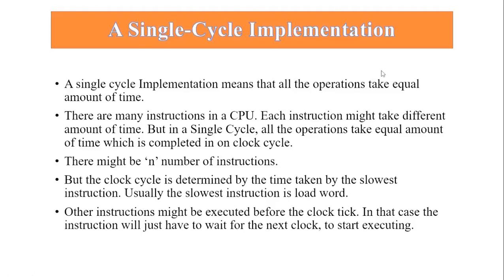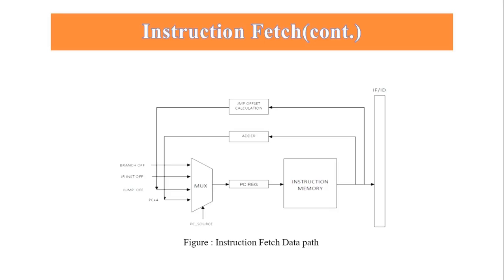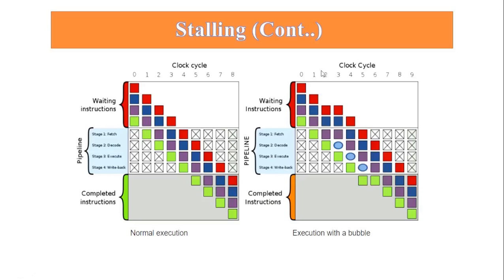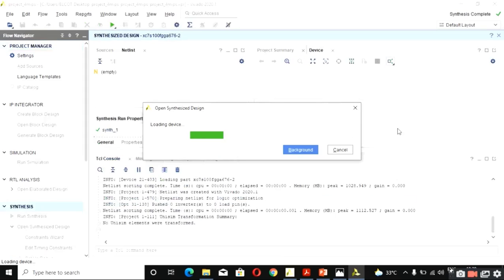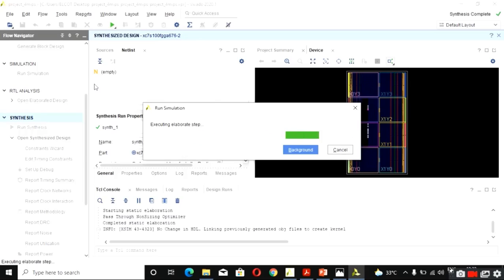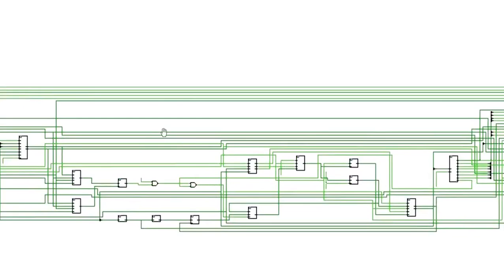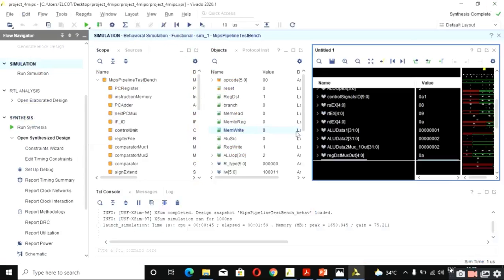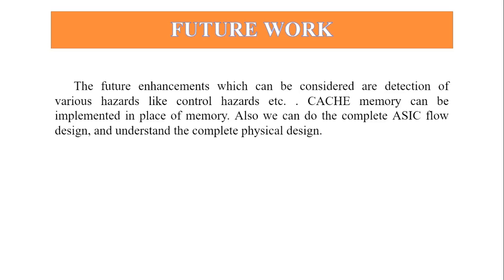Batch-23 Project Explanation || ECE || VelTech Multitech Dr.Rangarajan Dr.Sakunthala Engg. College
In this video we tried to explain about the "DESING OF RISC BASED 32-BIT MIPS PROCESSOR WITH 5 STAGE PIPELINING FOR HAZARD DETECTION".